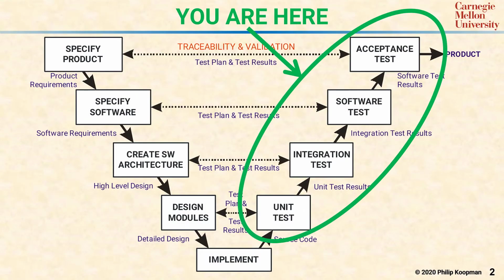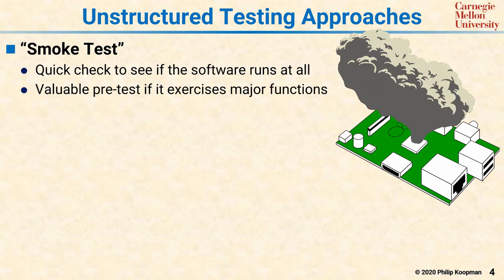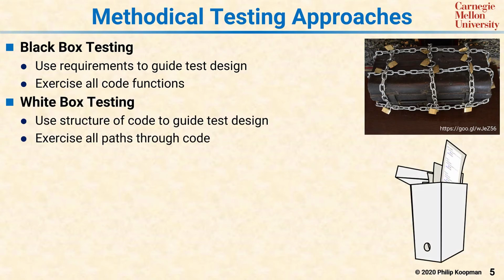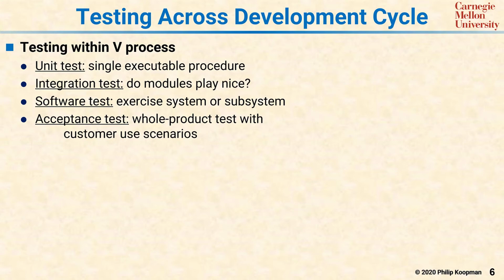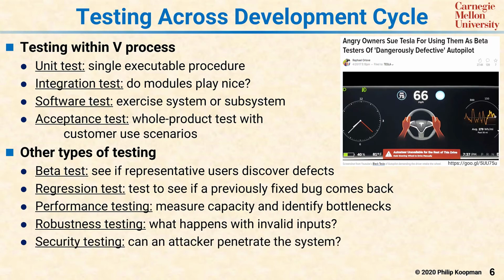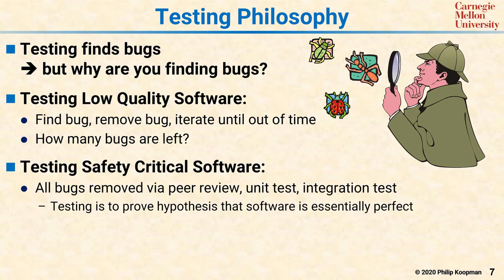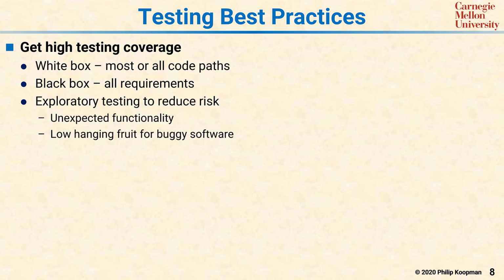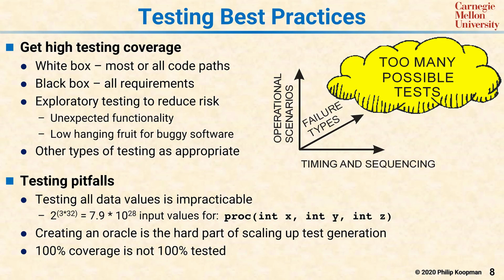L15 Testing Overview